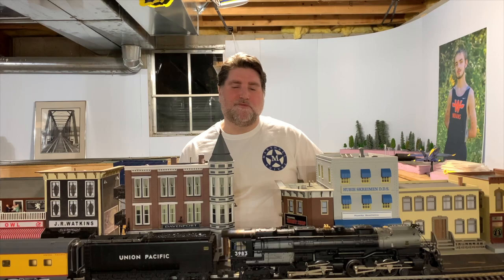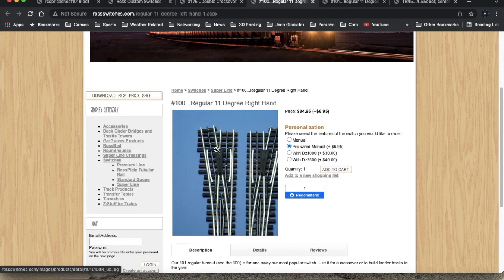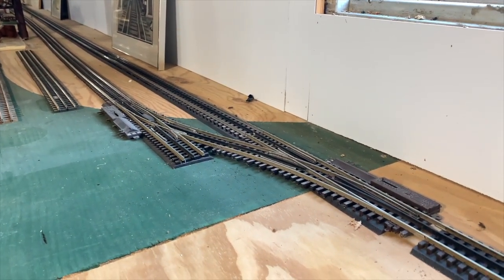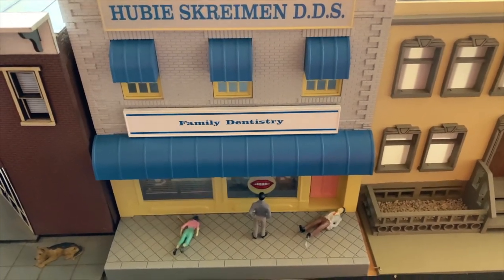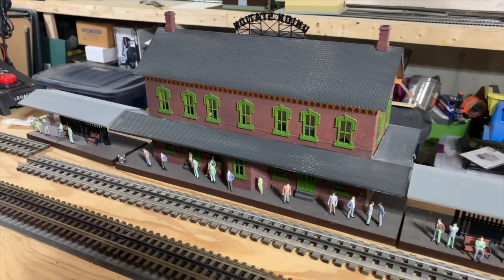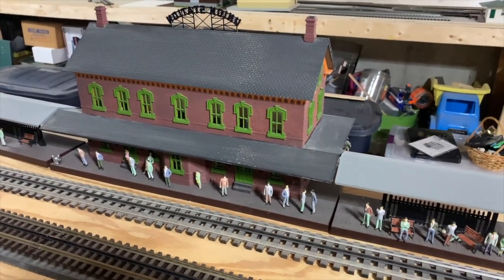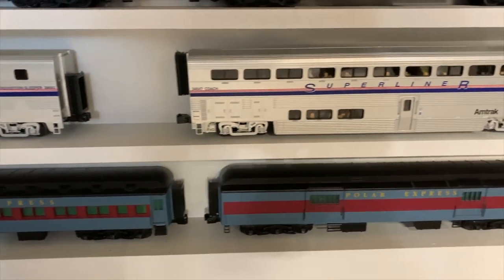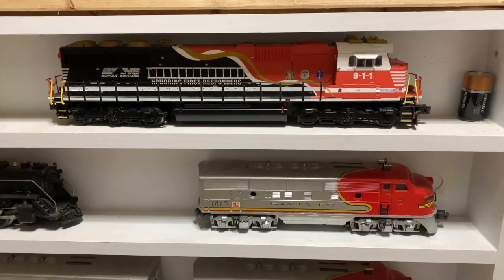3-rail O Scale Layout redesign - Episode I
The first in a series about redesigning my layout.  In this episode I share some of the track ideas I have, including showing a double cross over from Ross Custom Switches I'd like to have or at least find a way to achieve functionally.  I also show the structures I currently have and I take us online to look at some I'd like to add.